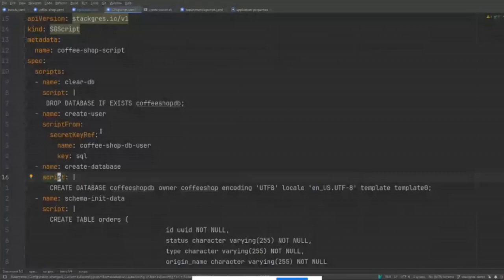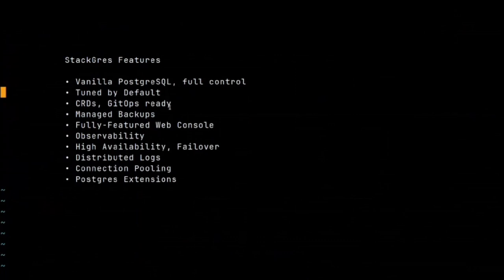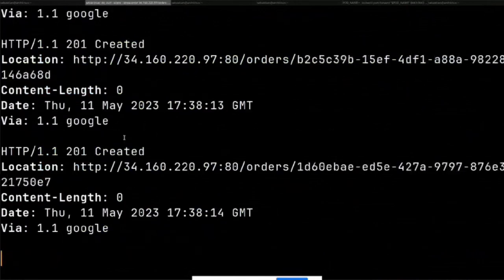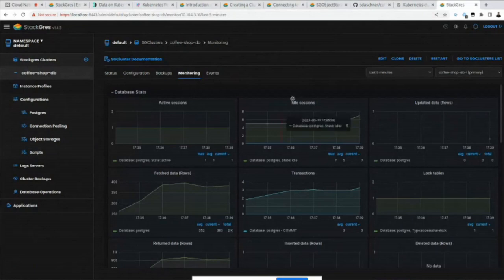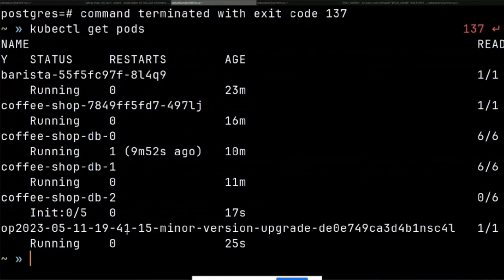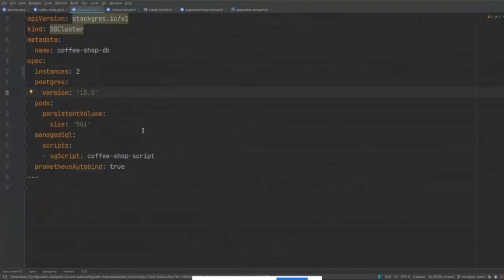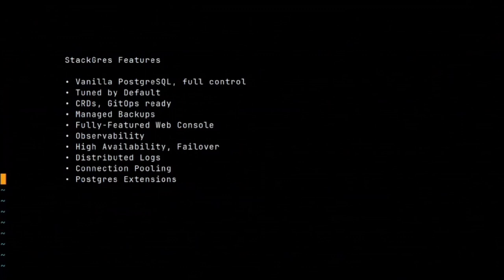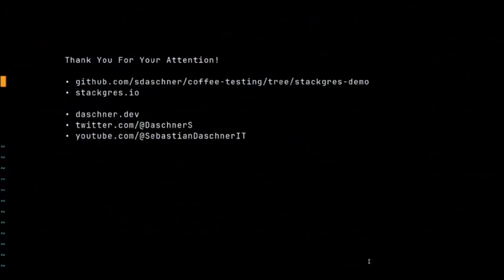Production-Grade Postgres on Kubernetes with StackGres [EN] - Sebastian Daschner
As organizations move towards containerization and Kubernetes, managing databases such as PostgreSQL can be challenging. Running Postgres in production doesn't come with batteries included, as you need to supplement core Postgres with high availability, connection pooling, backups, monitoring, and more. In a cloud offering, this should be provided, but what about containerized environments like Kubernetes? In this session, we'll have a look at StackGres, an open-source, production-grade PostgreSQL operator. We'll see StackGres' features and capabilities, and why running a database in Kubernetes with the help of a modern operator makes a lot of sense. Of course watching tech in action is more fun than slides only, so a lot of the talk with be live coding and live demoing!